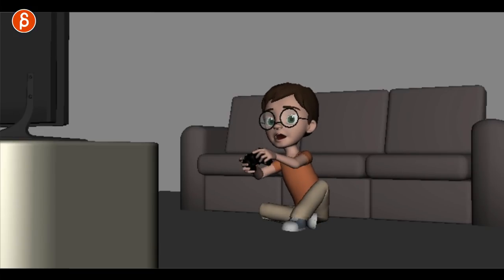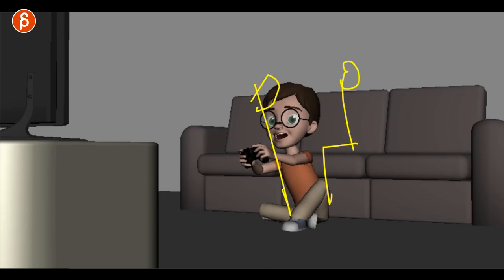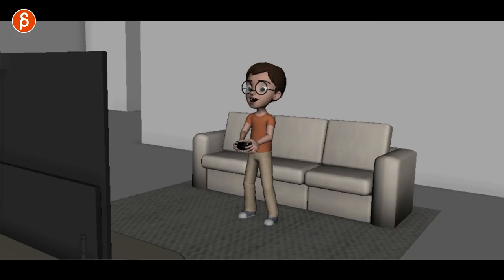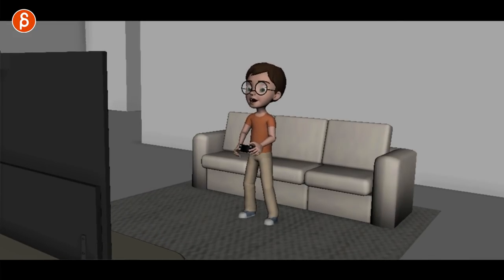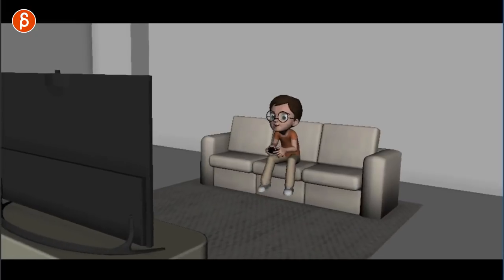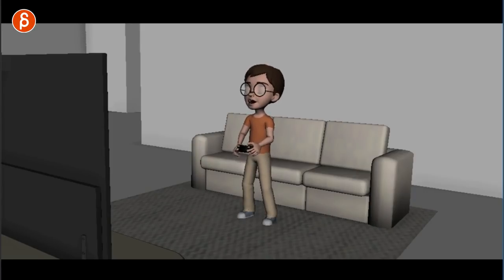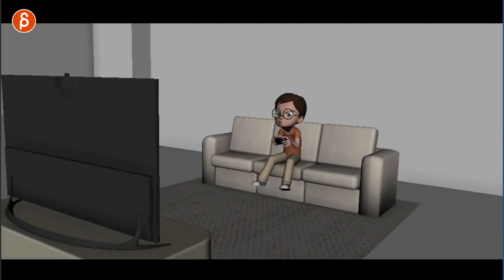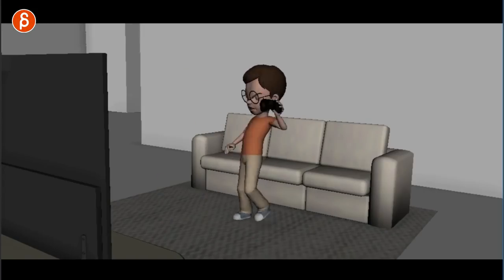How to add CHARACTER to your ANIMATION - part 2 - Example by Animator Zoey Chen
Character animators are focusing on... character, as the name says. How to animate a character and especially how to create a character is a daunting task and easier said than done! This clip shows the progression of how Academy of Art animator Zoey Chen has incorporated feedback and taken her animation to the next level. At the end of this FNA you will also find the critique I gave her for her 2nd version.